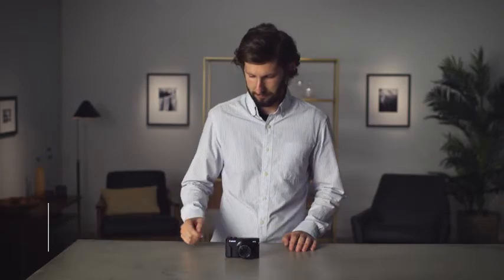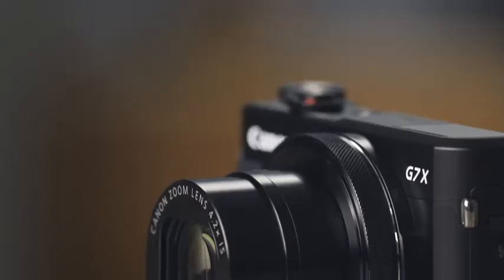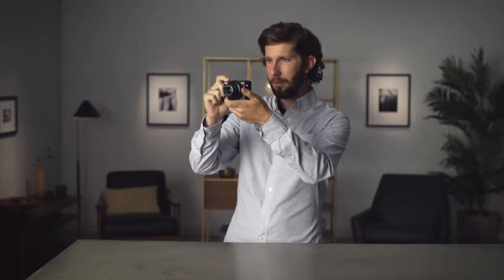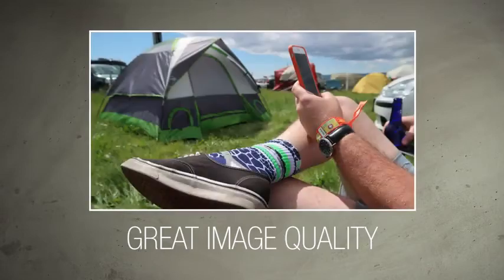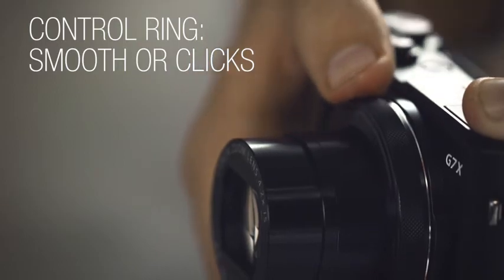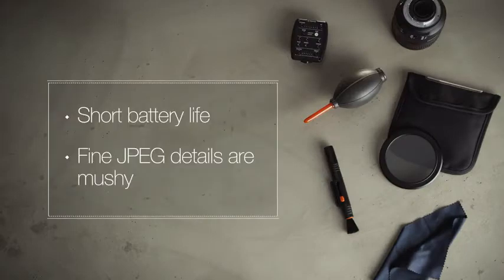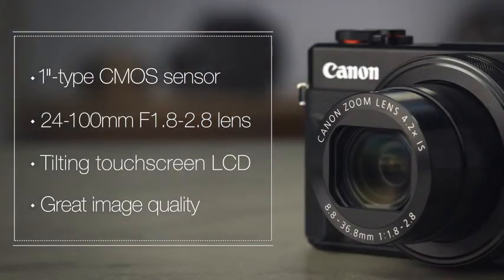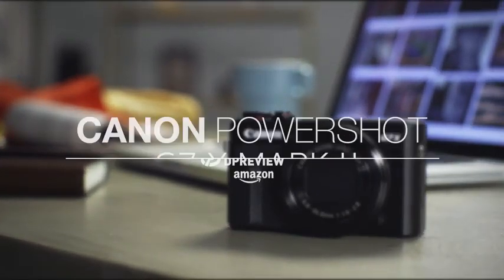Canon PowerShot Digital Camera G7 X Mark II with Wi Fi & NFC, LCD Screen, and 1 Inch Se